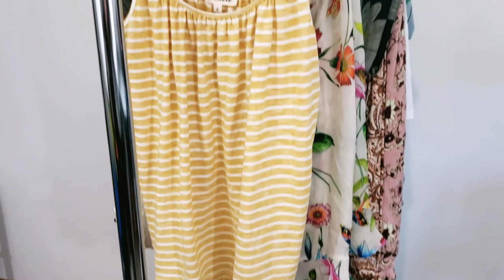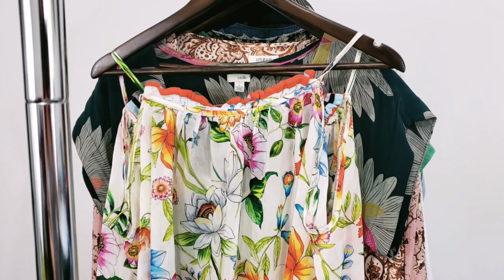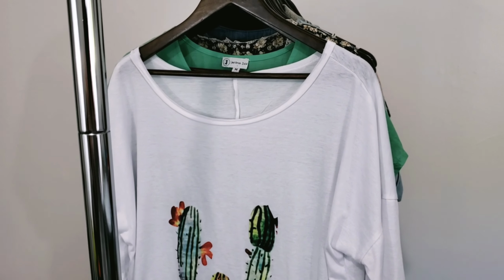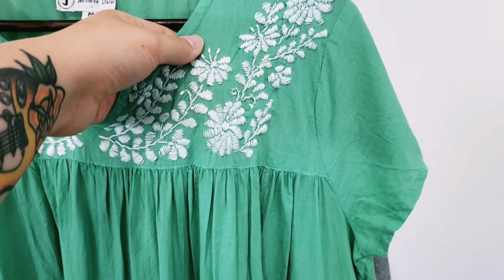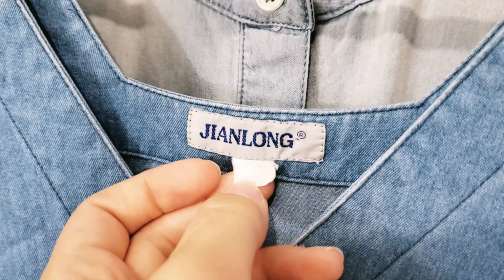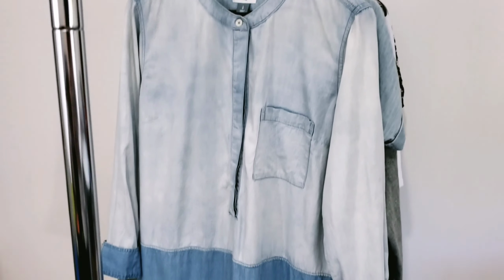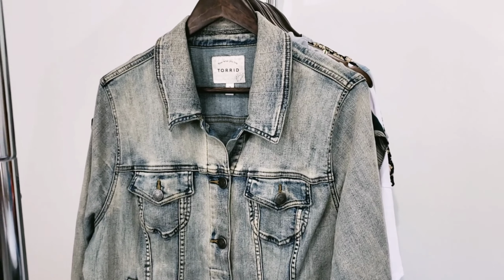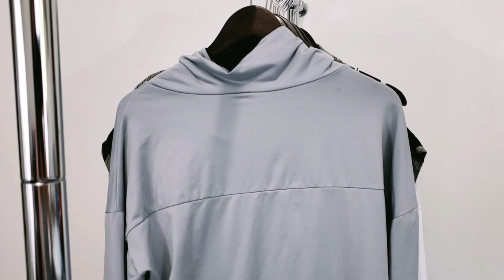Thrift Haul to Sell on Ebay and Poshmark | Women's BOLOs | Johnny Was!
Today's video includes some of the women's items I picked up on my most recent sourcing trip.

Use my Linktree to follow me on all the places (Poshmark Closet, Ebay Store, Instagram, and the Sharing Service I Use):